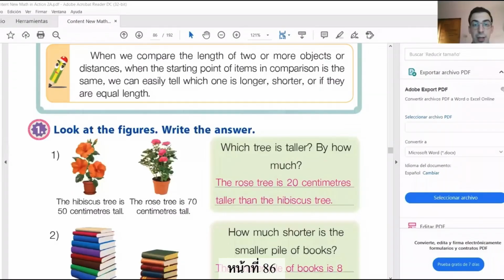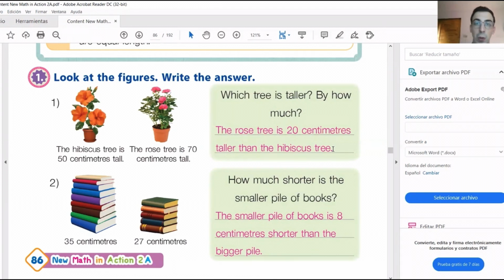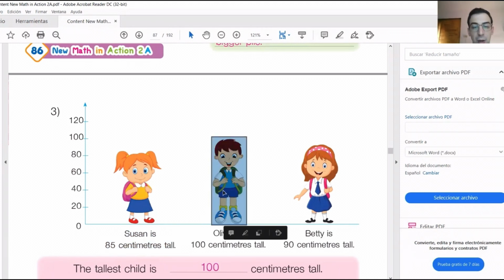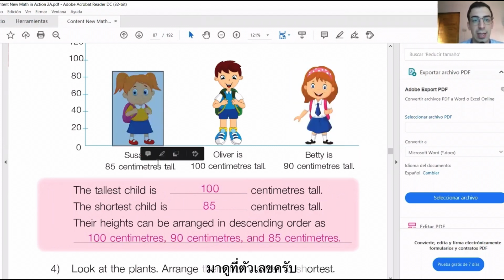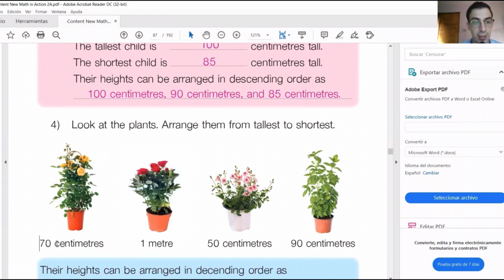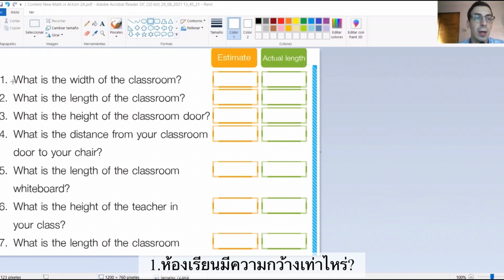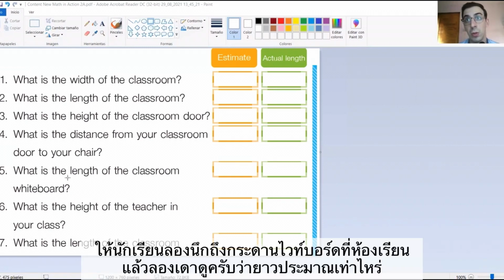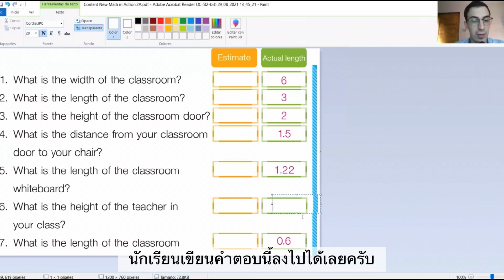Math Class Grade 2 with Teacher Samuel